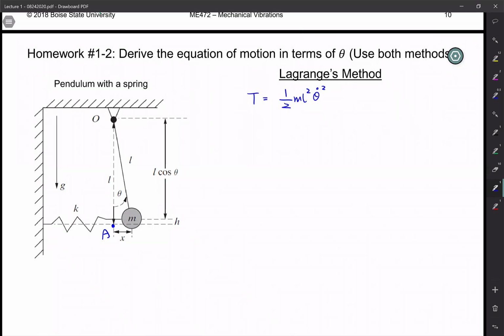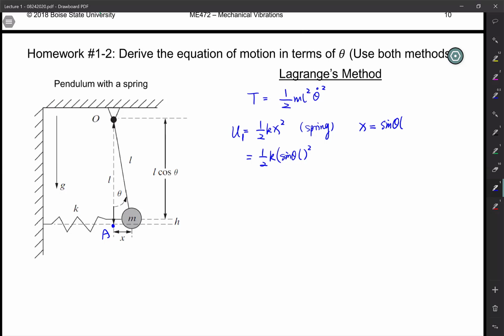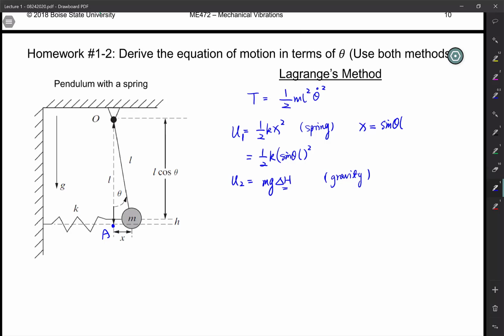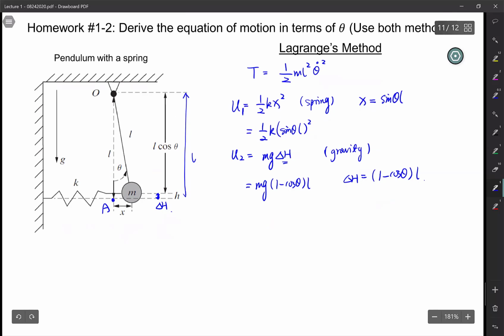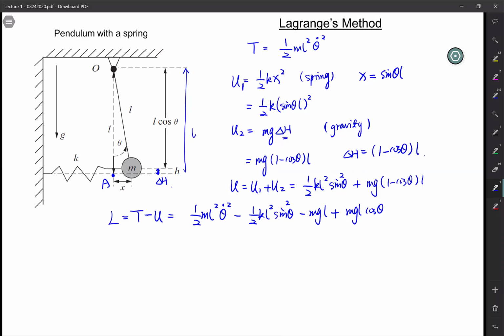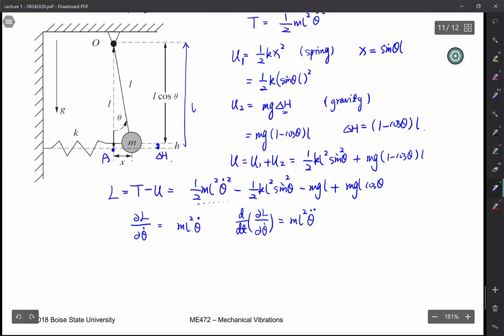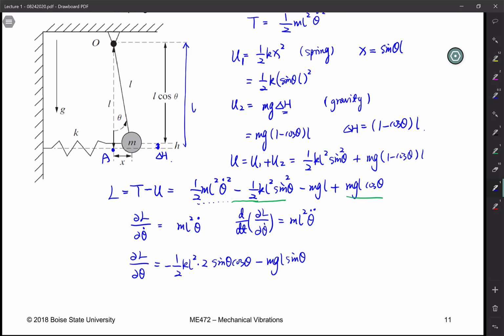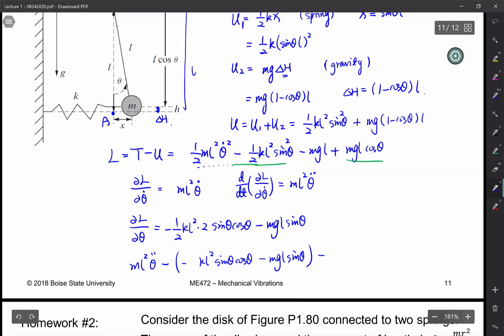Lecture 1 - HW1-2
Lagrange's method